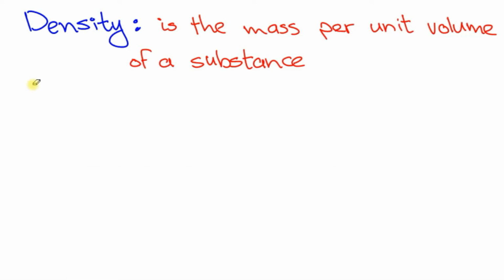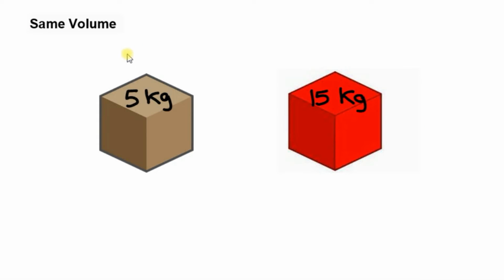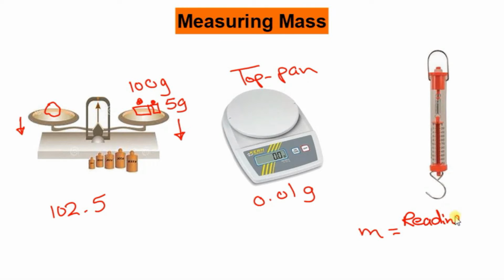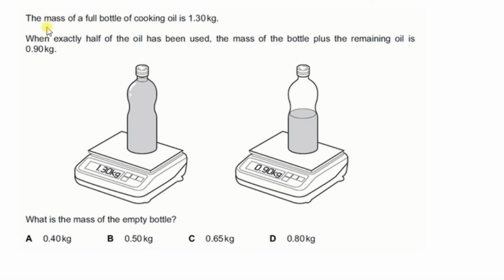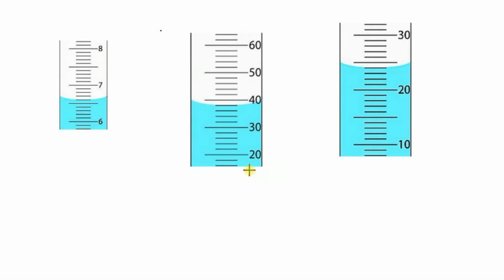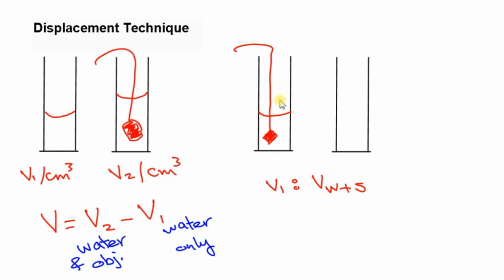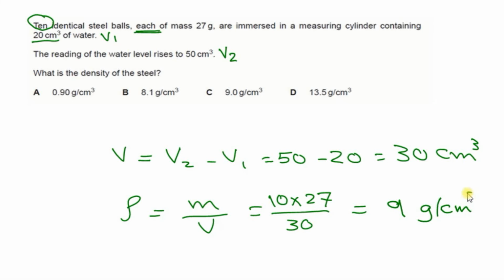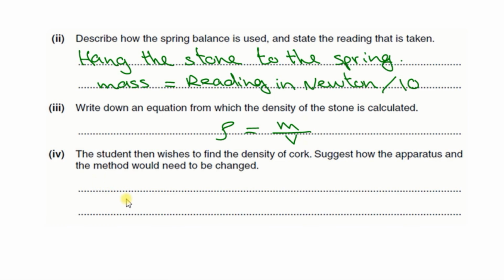Density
Measuring mass and volume and calculating density